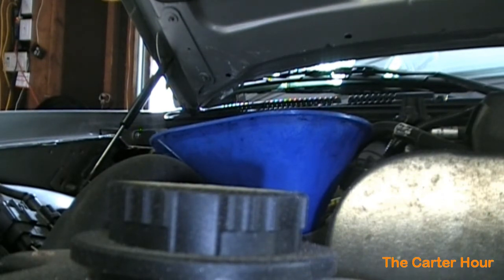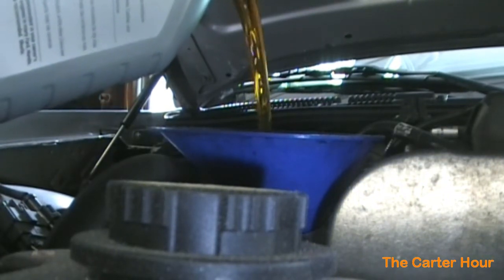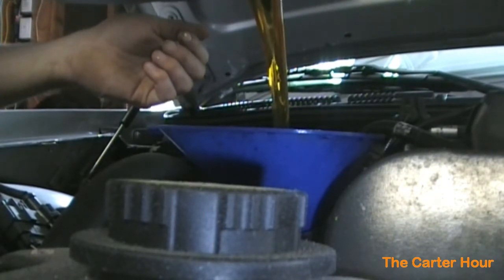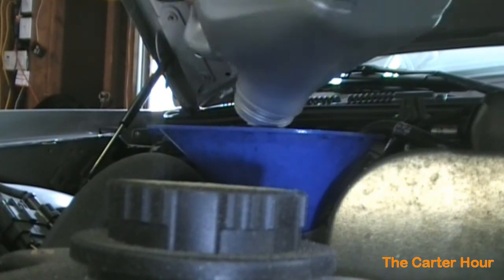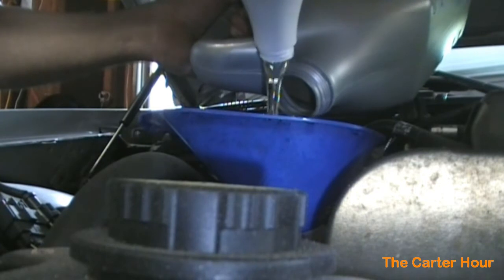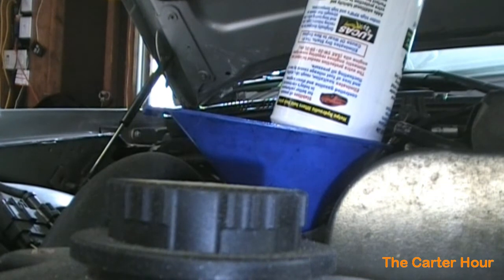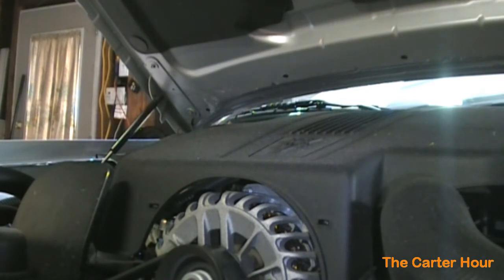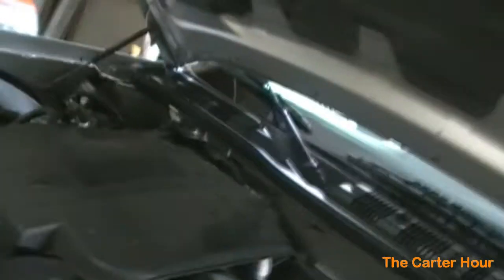CarterTip: Routine Maintenance on your Vehicle (Part 2)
This video shows a sort of instructional video on how to do routine maintenance that can save you money and keep your car running.  I apologize for the long video, however after editing it still was long.  It is in 2 parts.

-How to clean your throttle body (Drive By Wire Control)
-What products I use when doing routine maintenance
-Demonstration of Cleaning Throttle Body, and Seafoam and running the car
-Draining and changing the oil filter
-Words of Safety and Other Words.